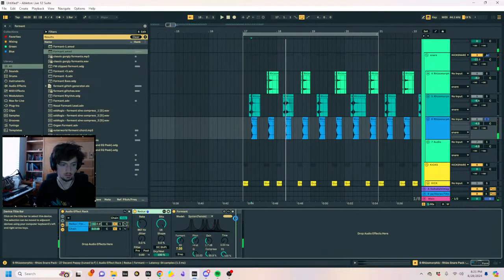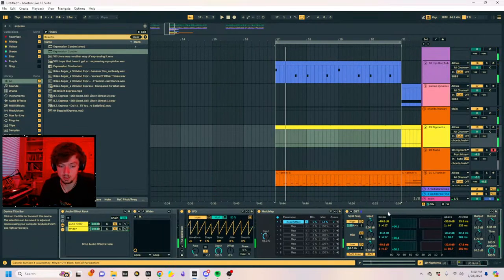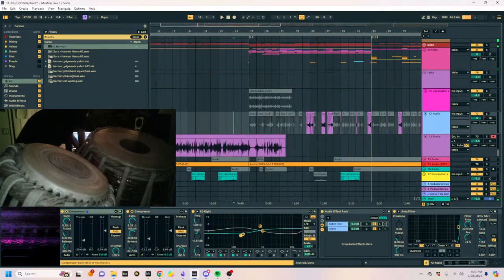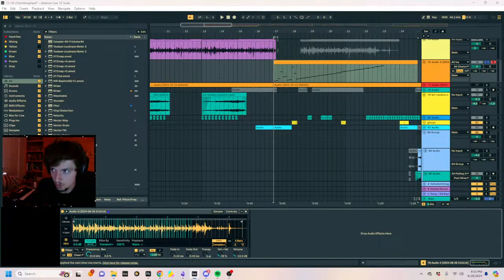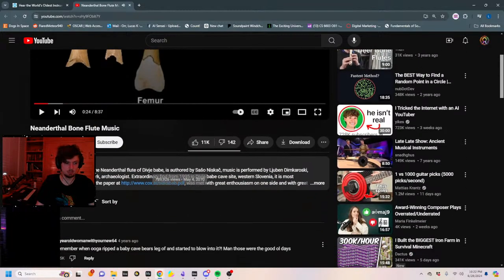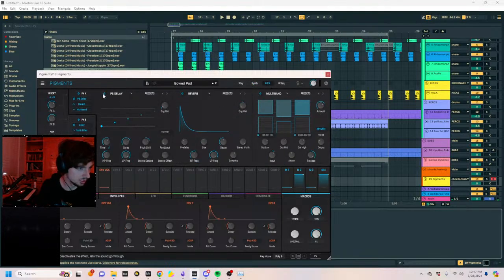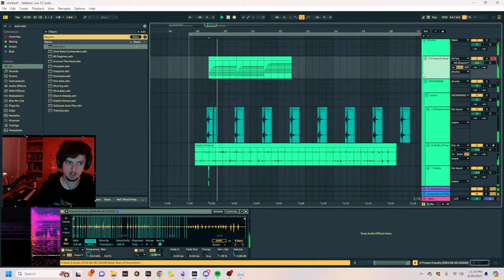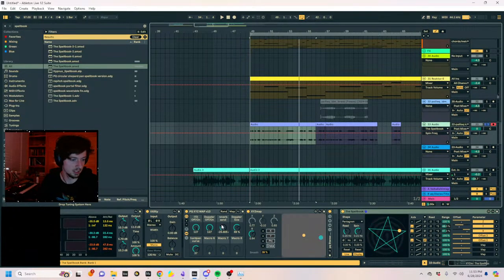puttin some hop in ur glitch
workin on WIPs